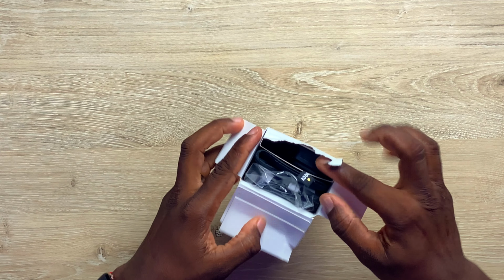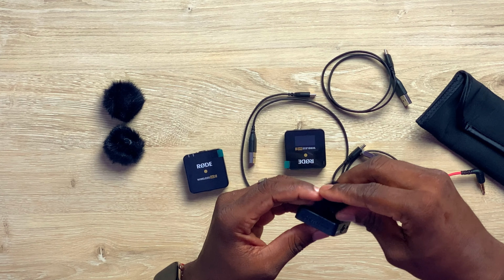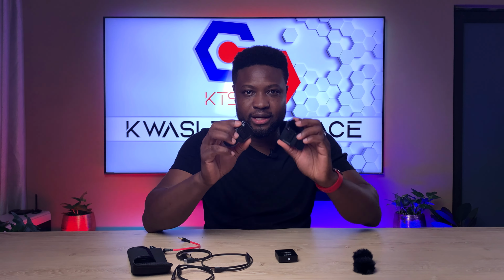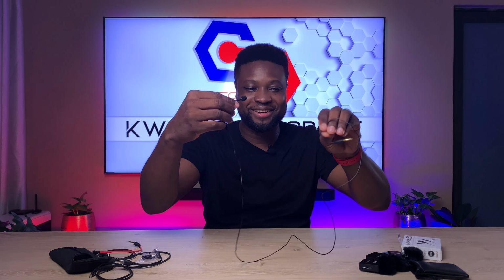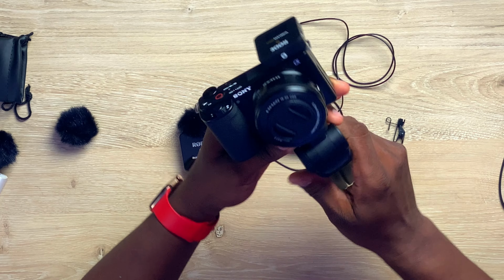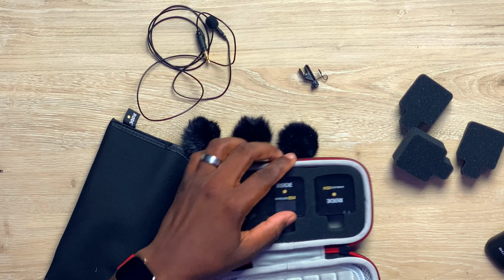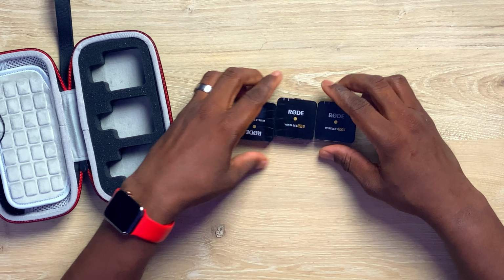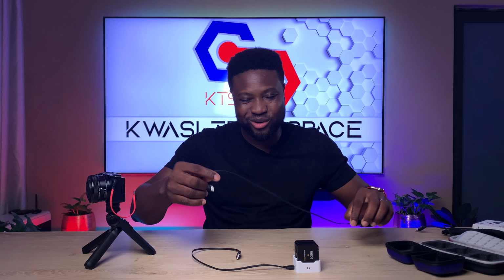Rode Wireless GO II The Perfect Combo for your Sony ZV-E10 | Unboxing and Quick Review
The Perfect combo for your Sony ZV-E10, The Rode Wireless GO II and  Rode Lavalier GO, Unboxing and Quick Review on Gear Up Chale! Ep8

Here are the links to the products in this video:

► Rode Wireless GO II:
- Rode Wireless GO II 2x Transmitters +1x Receiver & TRS Cable
- Rode Wireless GO II 1x Transmitters +1x Receiver
- Rode Wireless GO II (White Edition) 1x Transmitters +1x Receiver

► Rode Lavalier GO:
- Rode Lavalier GO Professional-Grade Wearable Microphone, Black

► Charging Dock:
- Wireless Power Charger Box for RODE Wireless GO I and GO II

► Storage Case:
- Hard Travel Carrying Case for RODE Wireless GO I / GO 2 (Gray Lining)
- Hard Travel Carrying Case for RODE Wireless GO I /GO 2 (Black Lining)

► GEAR I USE:

►Camera:
- Sony ZV-E10 Camera (Black) Bundle
- DJI Pocket 2 Creator Combo
- Apple iPhone 13 Pro Max (512GB)

►Lens:
- Sigma 16mm f1.4 Lens

►ND Filters for Sony ZV-E10:
- K&F Concept Variable ND Filters
- K&F Concept Variable ND Filters 67mm

►SD Card for Sony ZV-E10:
- SanDisk 256GB Extreme Pro SDXC Card + Memory Card Reader

► Shooting Grip:
- Sony Wireless Bluetooth Shooting Grip (GP-VPT2BT)

►Drones:
- DJI Mini 2 Fly More Combo
- DJI Air 2S Fly More Combo

►SD Card for Drones:
- DJI Mini 2 & Air 2S SD Card

►ND Filter for Drone:
- ND Filters Set for DJI Mavic Mini/Mini 2

►Mic:
- Rode VideoMic GO Lightweight On-Camera Mic
- FIFINE T669 USB Microphone

►Video Lights:
- Godox SL-60W 60W

►Studio LED:
- Govee 65.6ft RGBIC LED Strip Lights
- Govee 32.8FT LED Strip Lights RGBIC
- Govee Smart LED Bulbs

TIMESTAPMS ⏱
00:00 | Intro
00:10 | Rode Wireless GO II Unboxing
00:45 | Rode Wireless GO II, Windshield and Cables
03:53 | Rode Lavalier GO Unboxing
04:50 | Connecting Rode Lavalier GO to Rode Wireless GO II
05:36 | Connecting Rode Wireless GO II to Sony ZV-E10
06:53 | Hard Travel Carrying Case for RODE Wireless GO II
09:04 | Wireless Power Charger Box for RODE Wireless GO II
10:40 | My Final Thought